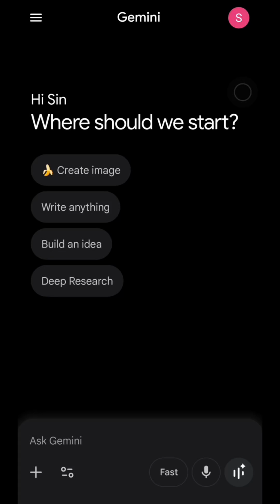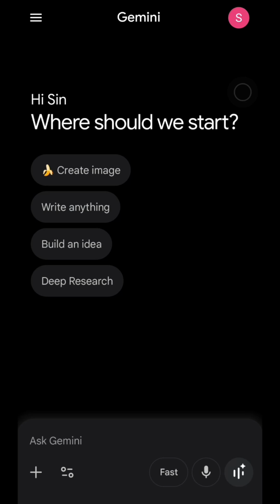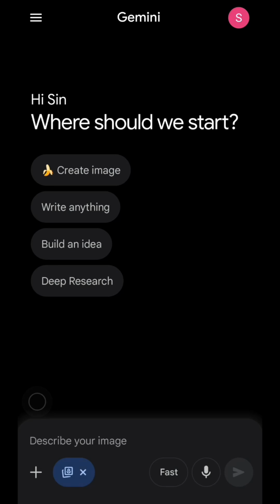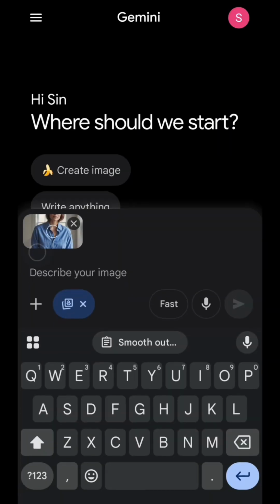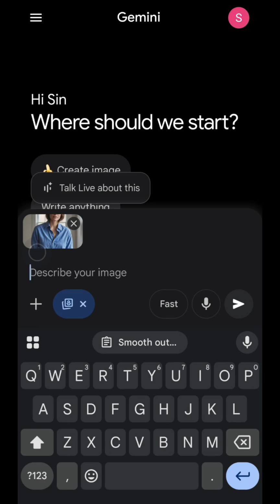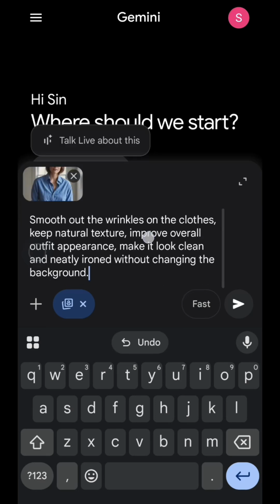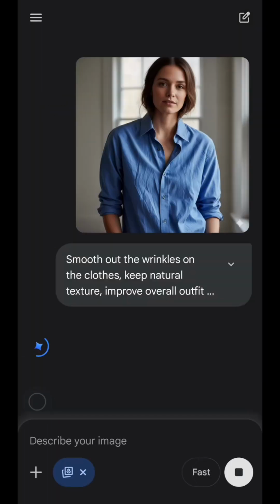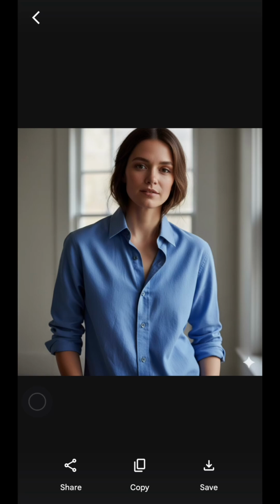Remove Clothing Wrinkles Using Google Gemini AI | Easy Photo Editing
Learn how to remove wrinkles from your clothes using Google Gemini AI in this simple tutorial. Discover how to upload your photo, activate image creation tools, and type effective prompts to instantly smooth out messy or wrinkled clothing while keeping the image looking natural.

0:00 Remove Clothing Wrinkles with AI
0:11 Open Gemini and Access Image Tools
0:45 Upload Your Photo with Wrinkles
1:08 Type the Prompt to Fix Wrinkles
2:10 View Results and Regenerate Image